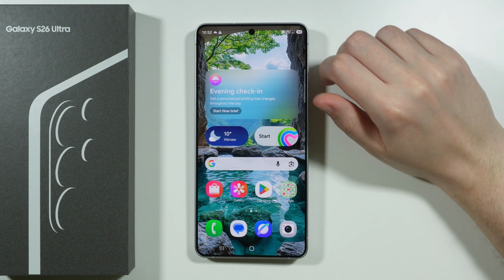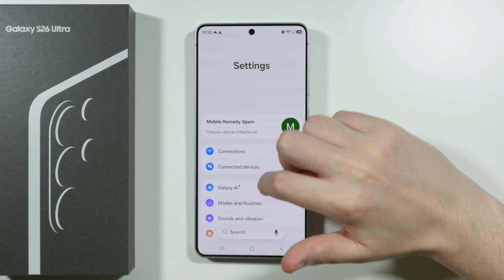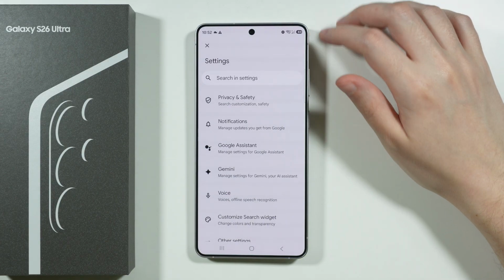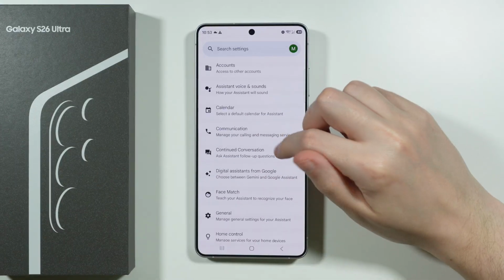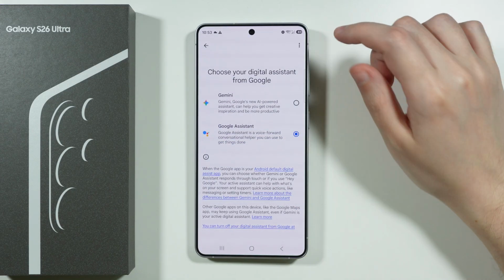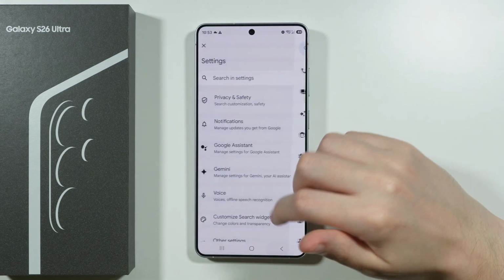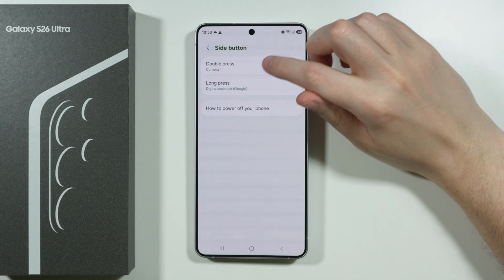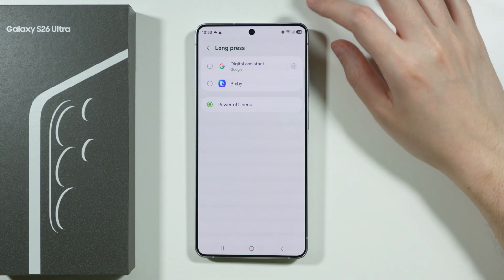Samsung Galaxy S26 Ultra: How to Disable Gemini/Google Assistant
In this video, I'll show you how to disable Gemini and Google Assistant on your Samsung Galaxy S26 Ultra. This step-by-step guide will help you manage your device's settings and prevent the assistants from activating unintentionally. Follow along to customize your user experience and take full control of your smartphone's features.